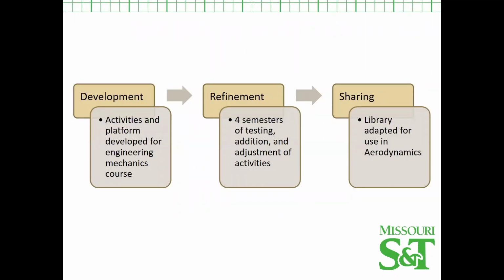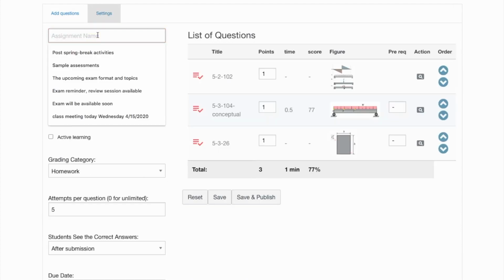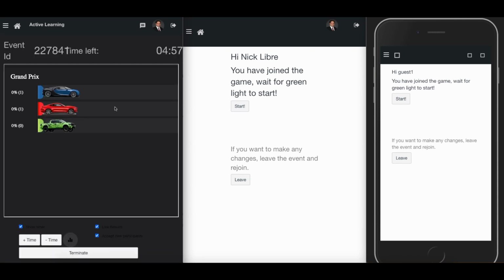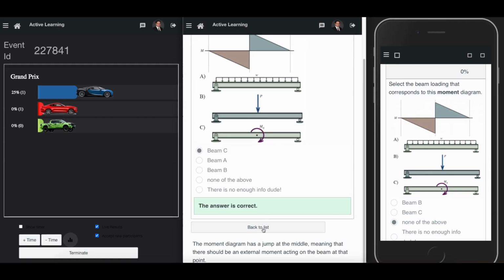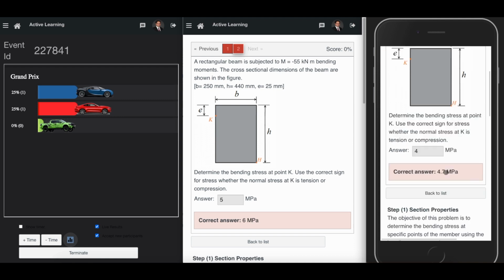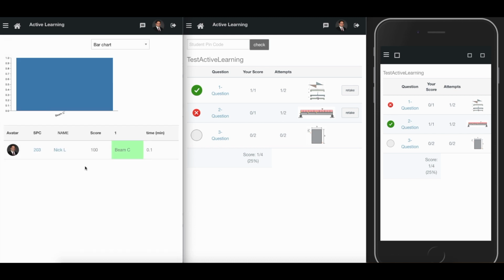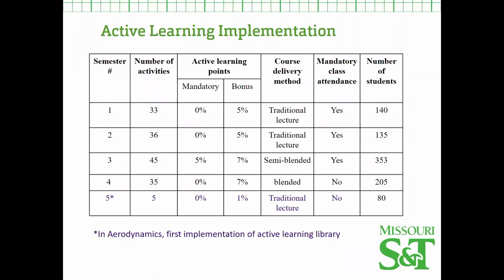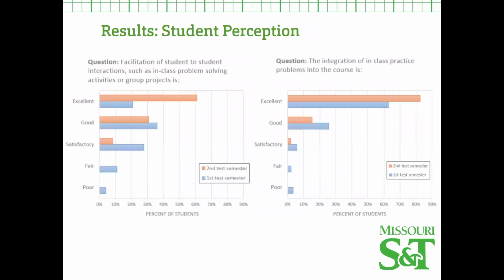Implementation and Evaluation of Active learning Techniques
Examples of Active learning technique in engineering education are presented.